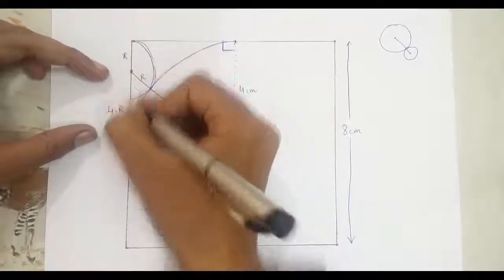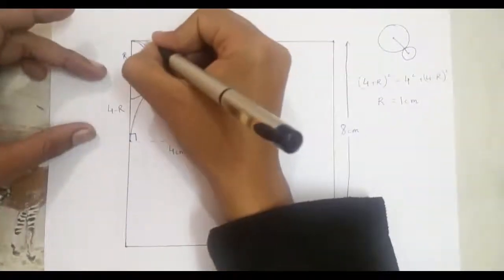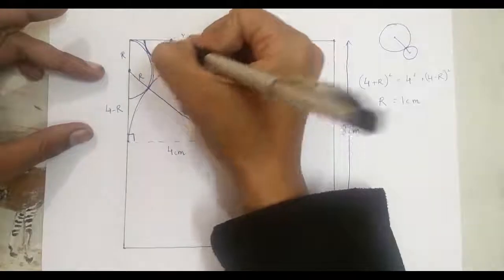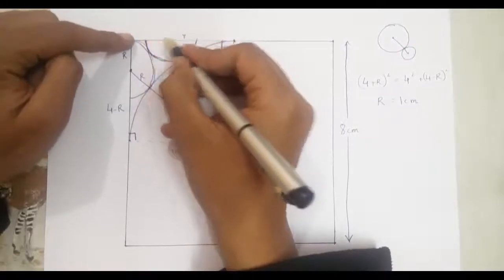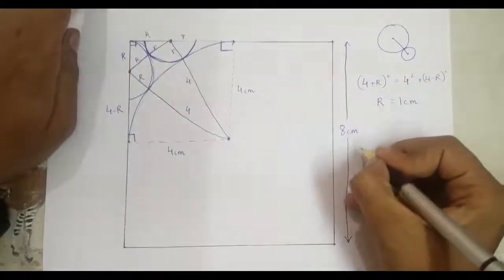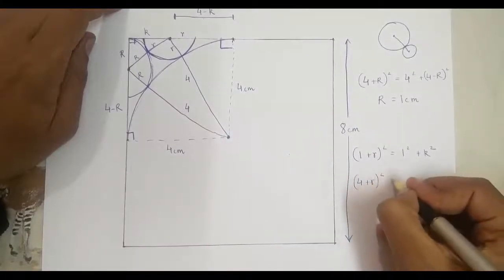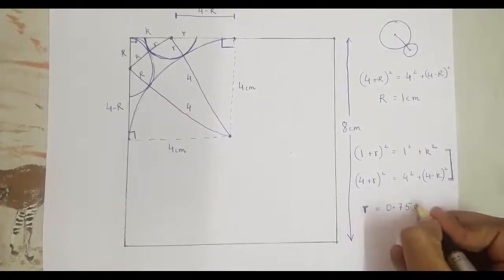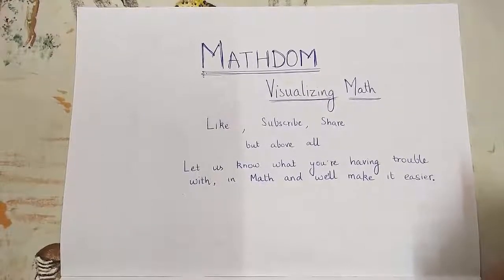Can you solve this INSANE GEOMETRY PROBLEM for 8th graders?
Hard geometry problem that can be solved using concepts like solution of a quadratic and Pythagoras theorem.